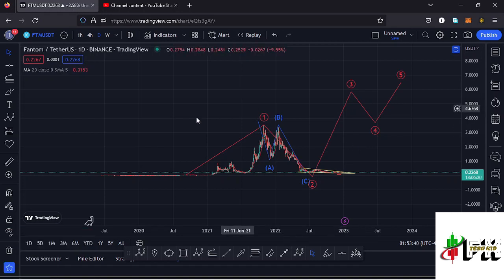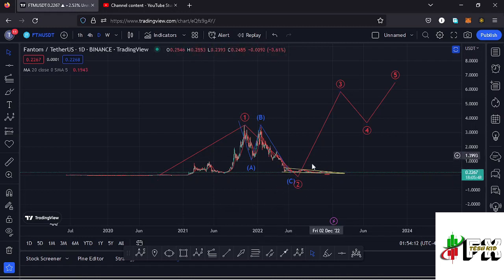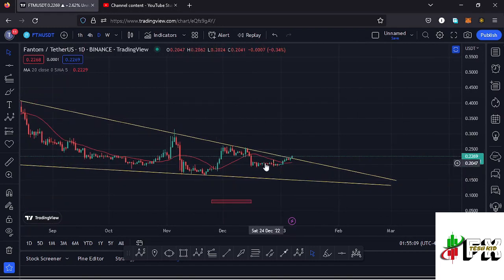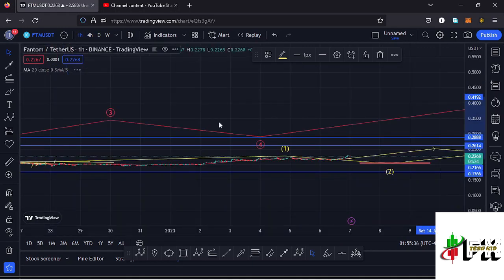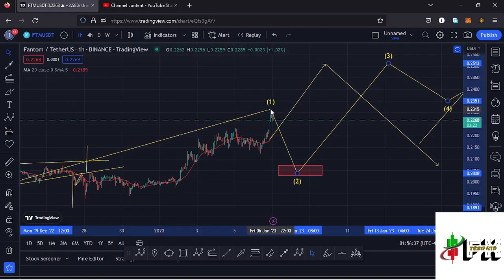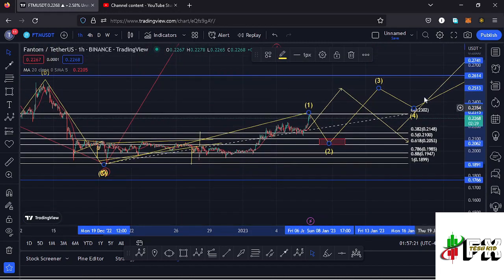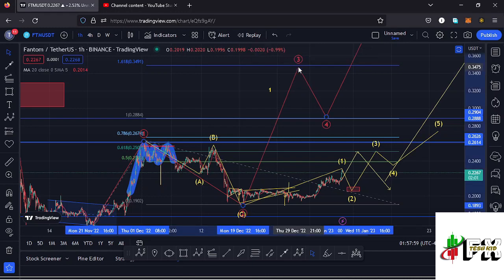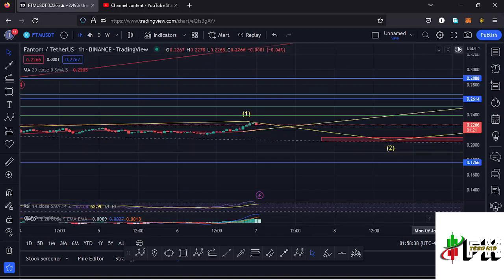FANTOM (FTM) PRICE PREDICTION UPDATE!!ELLIOT WAVES AND TECHNICAL ANALYSIS